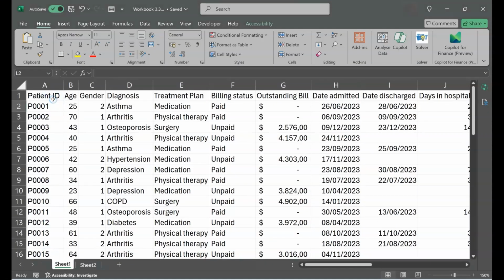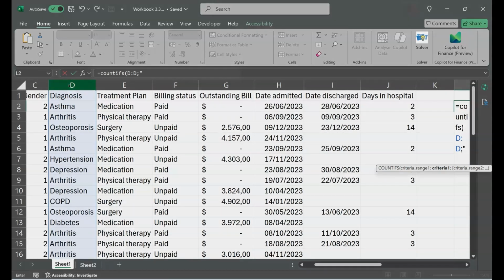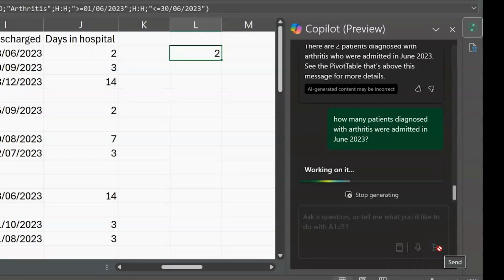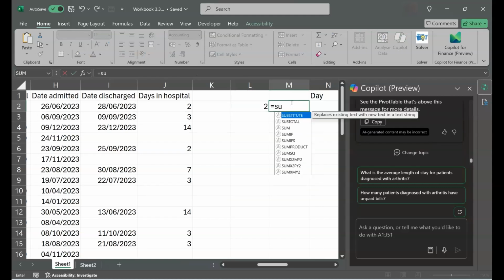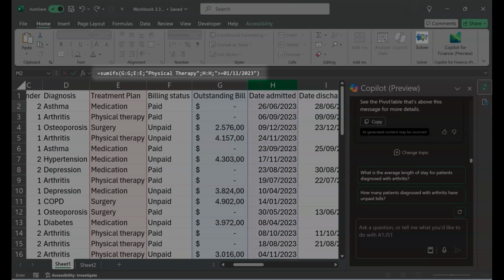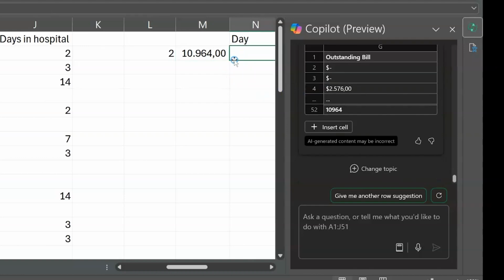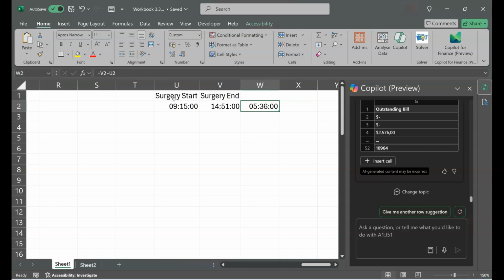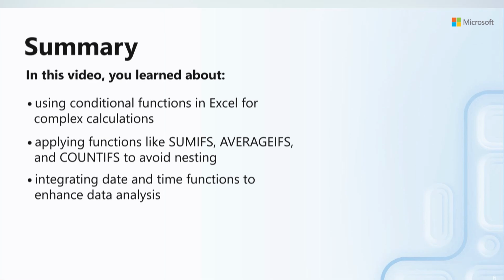10 Excel Fundamentals Microsoft